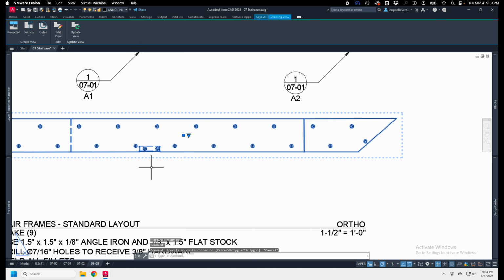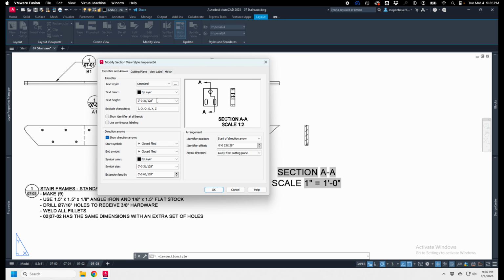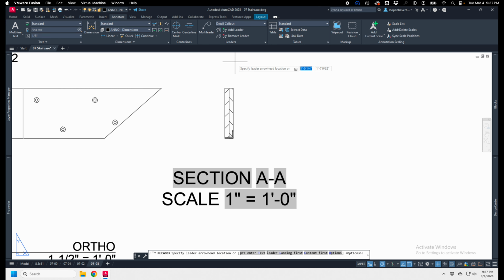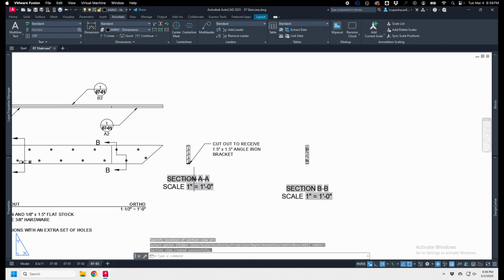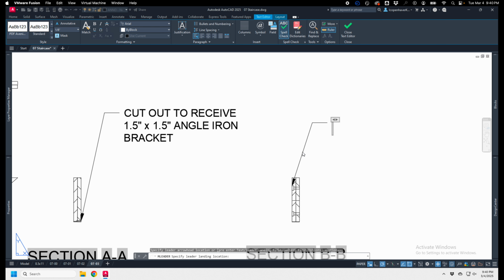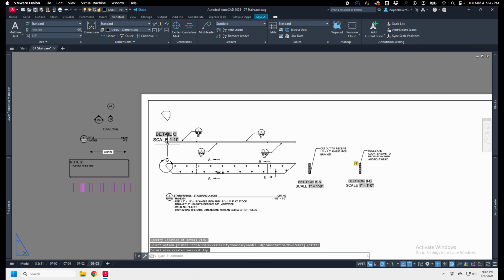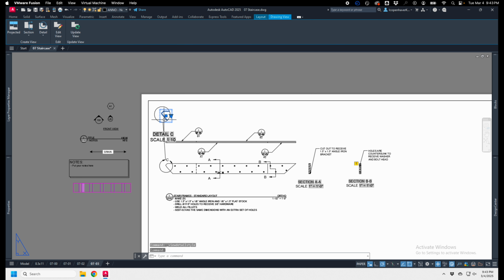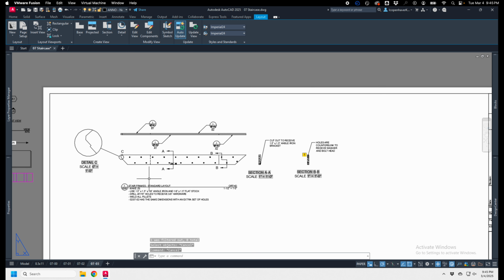AutoCAD Tutorial | Plating Sections and Detail Views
Sorry for the dryer noise in the background. . .

0:05 Section views
1:24 How to change section view styling (label size, hatching, etc.)
3:50 Bent section views
7:10 Detail views
7:47 Change detail view styling